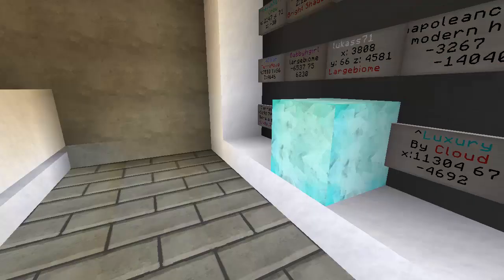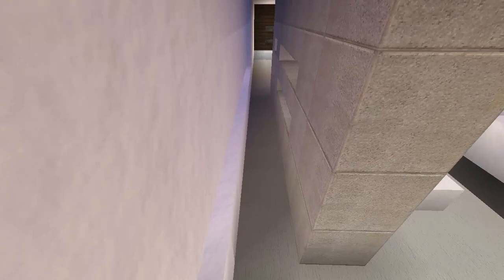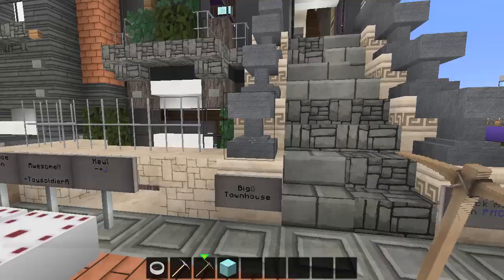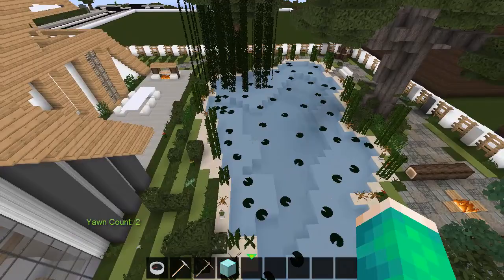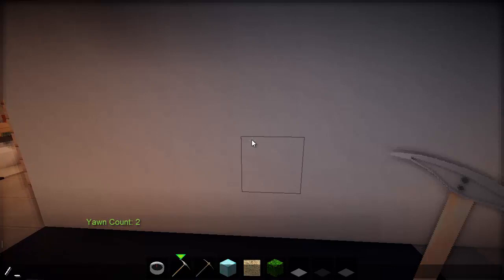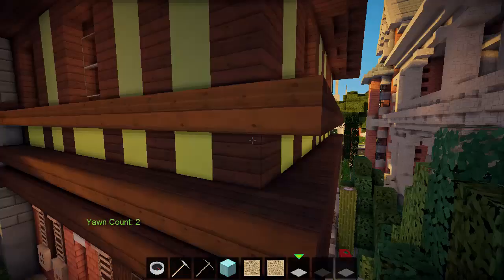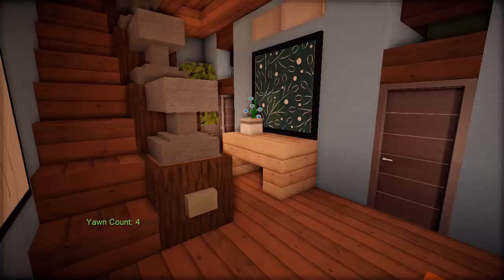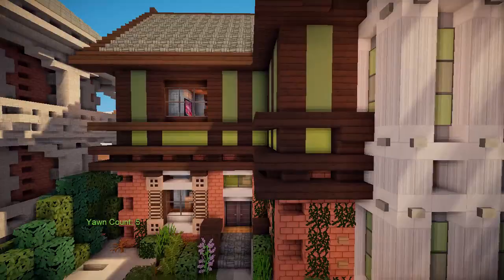Life of a Producer: Episode 12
glamrgirl2 uses /warp wokwall to look for a build for the motivation series.

do /warp wokwall to add your build!

Video by : glamrgirl2